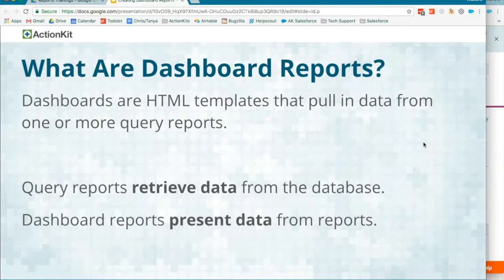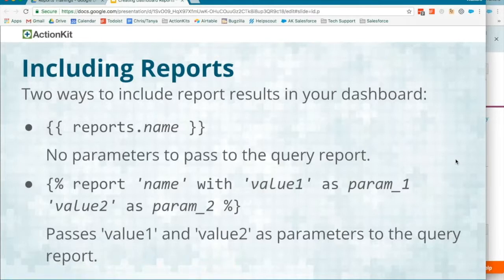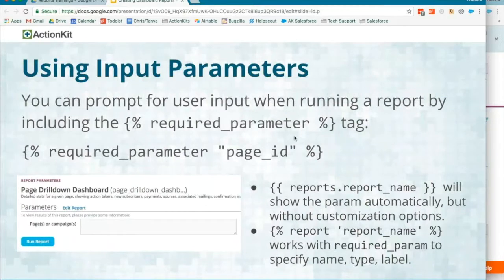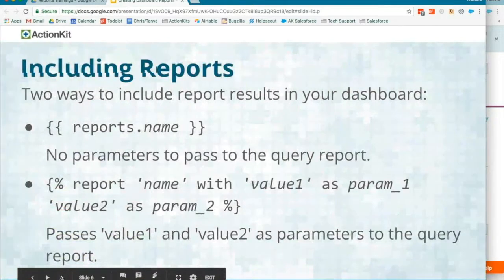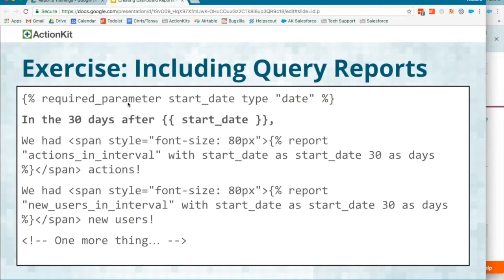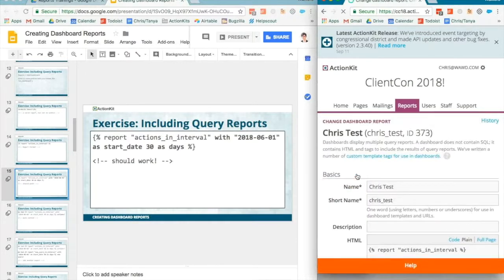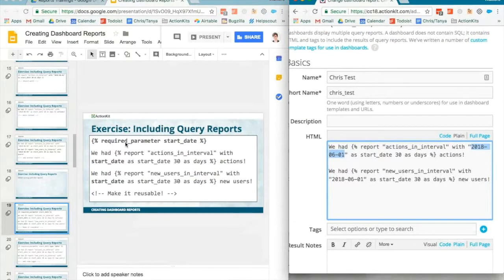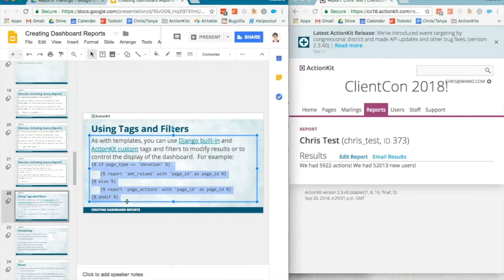Dashboard Reports Basics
Dashboard reports pull in one or several query reports and let you add context and depth to your reporting. For more on dashboard reports, see the Google Charts training.